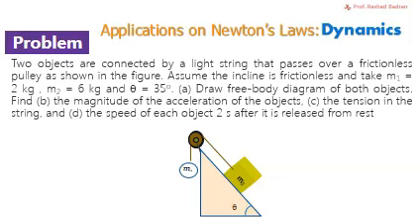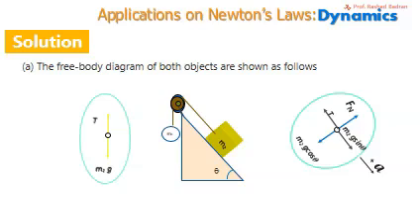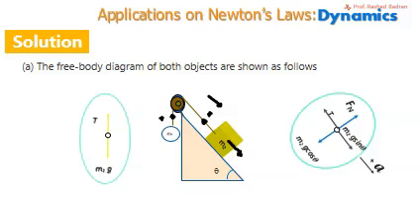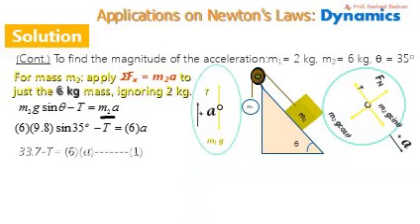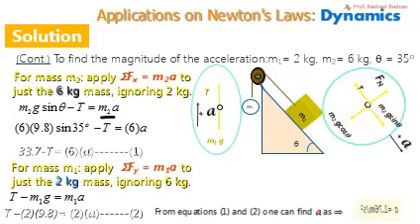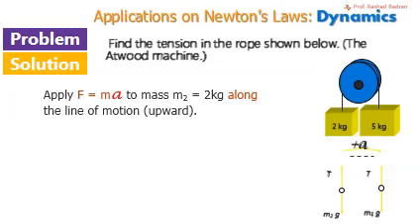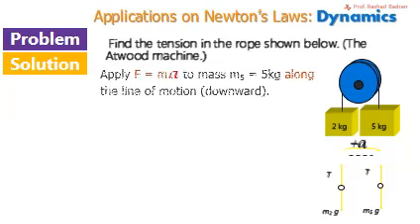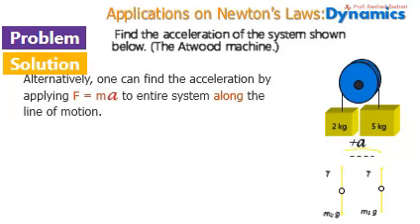Newton Laws P#10 Two More Applications on Newton's Laws Physics 101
BY R. I. Badran